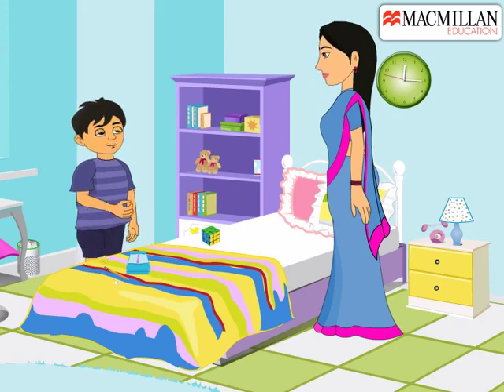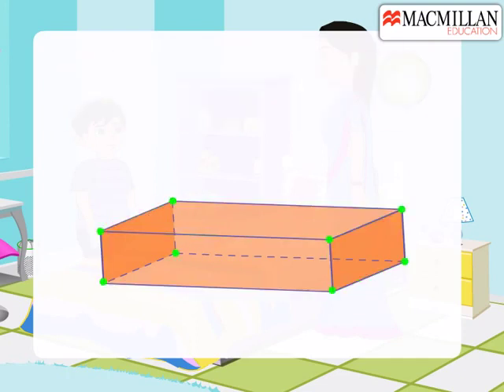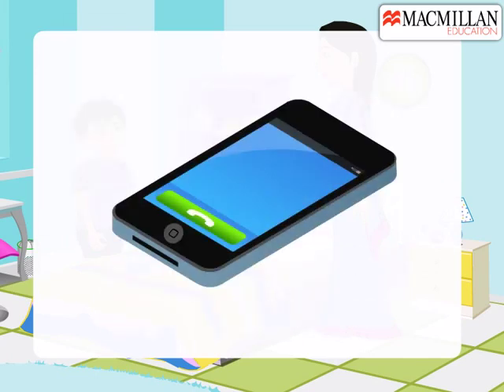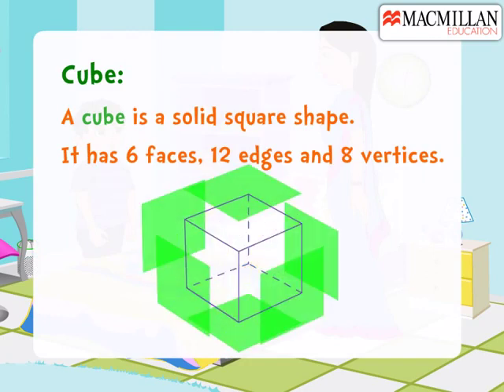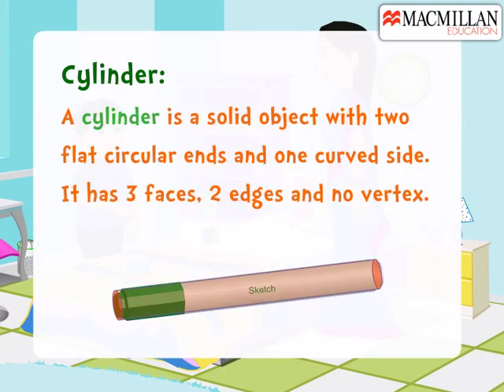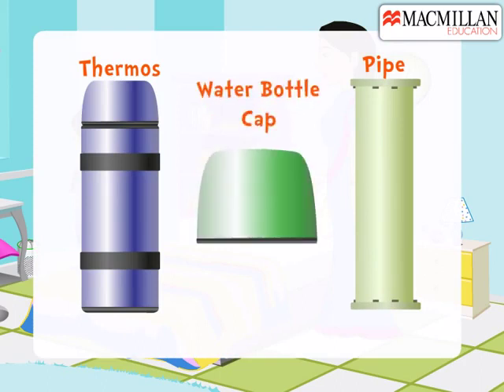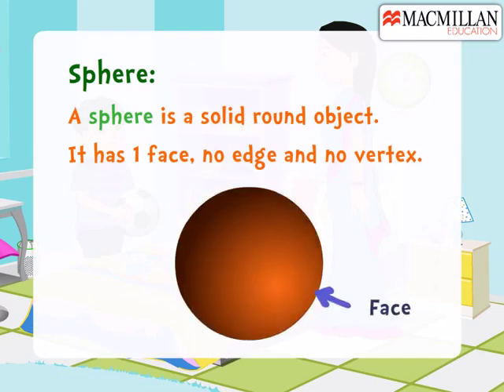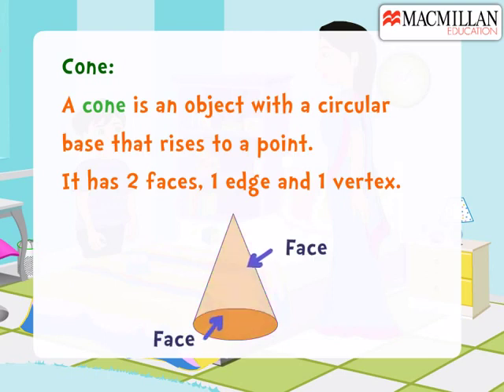Ch6 pg84 Shapes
Career Management Book| By Er. Keyurbhushan Verma
                                            ABOUT US
“Beginning Jump Preschool” is unique in its approach offering a modern education with traditional values and social structure. Everything at beginning jump play school is designed to provide the best possible care for your child, in a safe and loving environment.

Our curriculum includes a variety of interesting and inspiring activities to stimulate early brain development with a focus on creative play. We encourage a love of learning through working and playing with others. Our children have fun while they learn just another way we make sure children get the most out of their experiences at school.

1. PLAY GROUP
2. NURSERY
3. LKG (PP1)
4. UKG (PP2)
OUR FACILITY
# Smart Class enable school
# Modular furniture With theme based class room
# Handwriting Improvement Class
# Phonics Fun Class
# DMIT
# Mid Brain Activation Class
# Spoken English Class
# Dance Class
# Vocal Lok Sangeet, Desh Bhakti and Classic
# Harmonium Class

1. Language & Communication Development
2. Psychosocial & Cultural Development
3. Physical & Intellectual Development
4. Creative & Individual Development
5. Reading & Writing Development

                        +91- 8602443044 OR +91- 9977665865
                               Er. KEYURBHUSHAN VERMA
                                     Founder & Director
        BEGINNING JUMP PRESCHOOL, PALARI (Chhattisgarh)